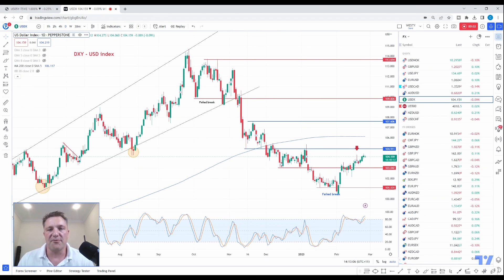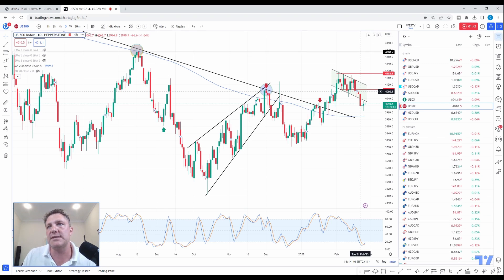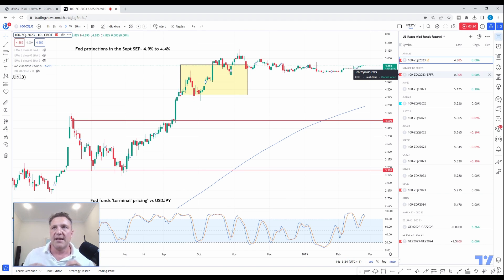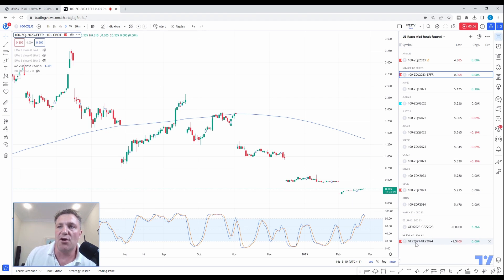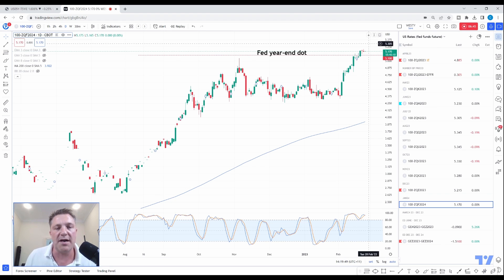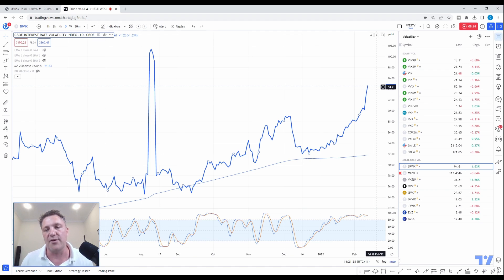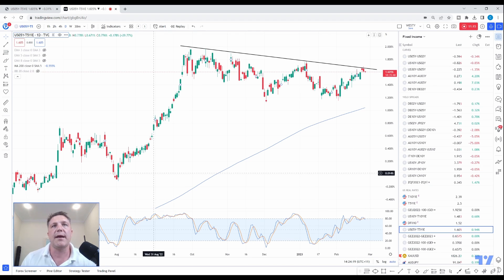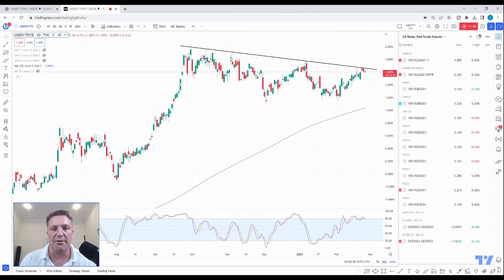How to get a Pro Interest Rates Set-up on TradingView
Interest rate pricing has a huge effect across so many markets at present – the correlation between short-term rates, rates volatility and the USD is certainly evident. However, with such a big window for increased volatility in interest rates pricing, as traders try and price the prospect of a 25bp or 50bp hike at the 22 March FOMC meeting, as well as peak fed funds pricing, could we be eyeing a big move in the USD, gold and equity markets?

In the video we look at the fed funds future curve and understand ‘what is priced in’ – we look at how to measure the degree of cuts priced in for a set time in the future, and assess implied volatility in bond markets (through the MOVE index), and why it is important for FX and equity index traders?
Rates and short-term bonds are the first derivative – hopefully this video gives some understanding of how you can use TradingView more effectively to assess these key inputs.

Click here, take a look and hope it helps